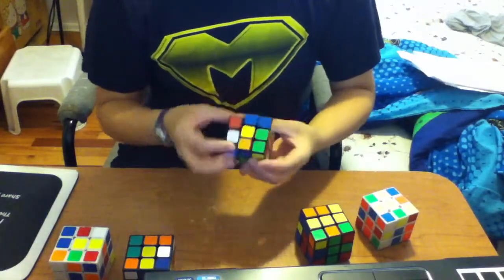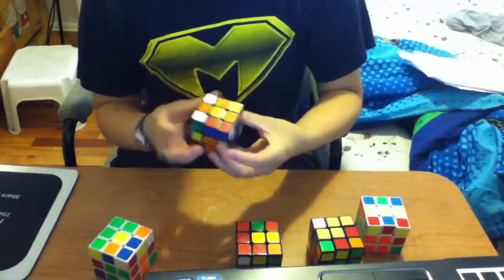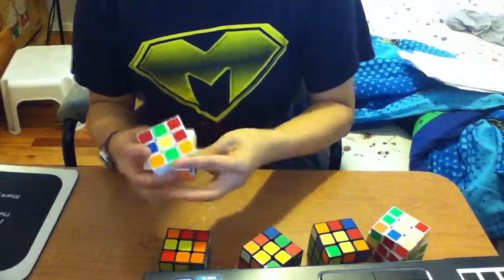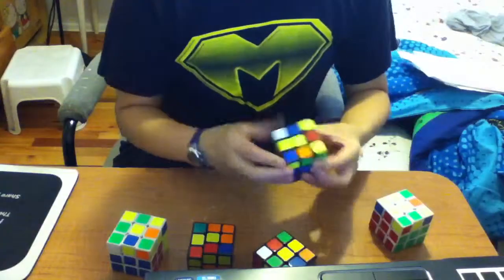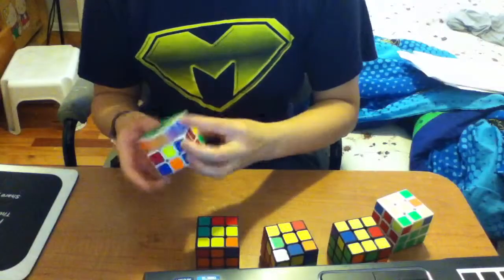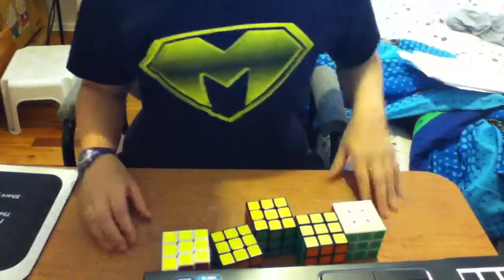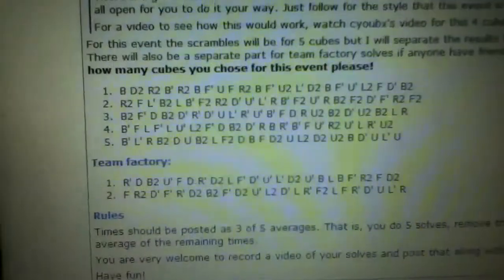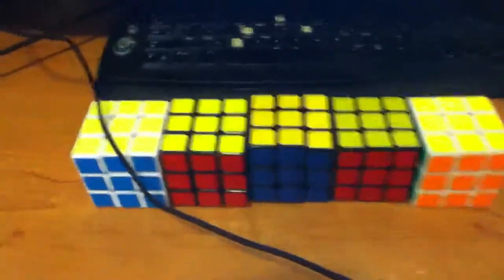5 Cube Factory Solve: 1:48.79 (Reddit Cubing Competition #45)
Scrambles:
1. B D2 R2 B' R2 B F' U F R2 B F' U2 L' D2 B F' U' L2 F D' B2
2. R2 F L' B2 L B' F2 R2 D' U' L' R B' F2 U' R B2 F2 D' F' R2 F2
3. B2 F' D B2 D' R' D' U L' R' U' B' F D R U2 B2 D' U2 B2 L R
4. B' F L F' L U' L2 F' D B2 D' R B R' B' F U' R2 U' L R' U2
5. B' L' R B2 D U B2 L F2 D B F D2 U L2 D2 U2 B D' U L' U